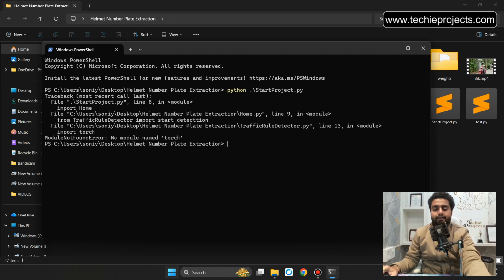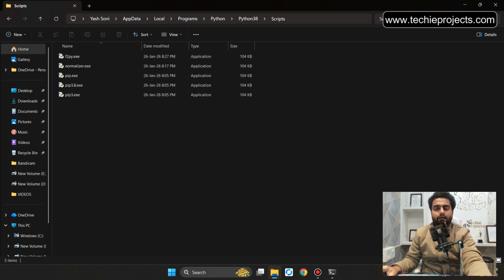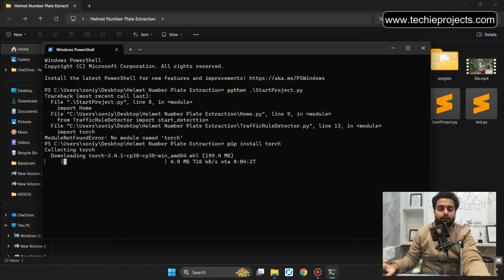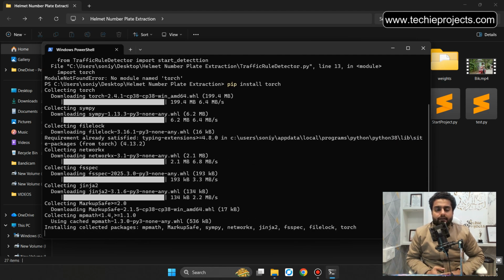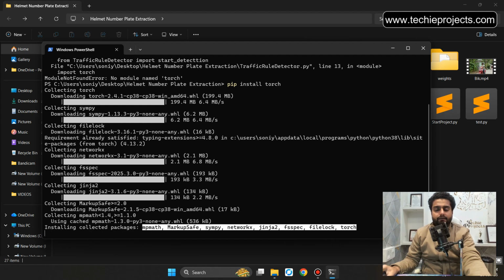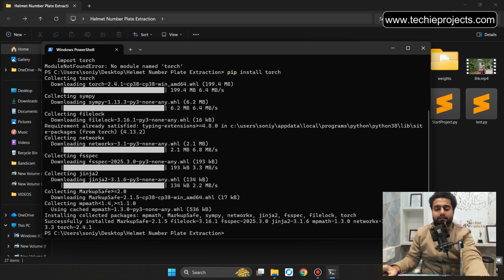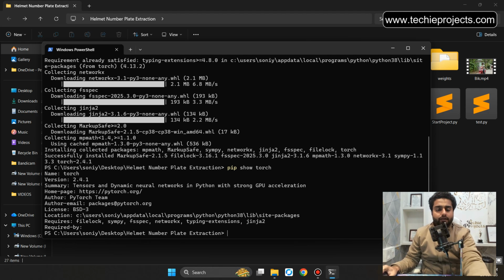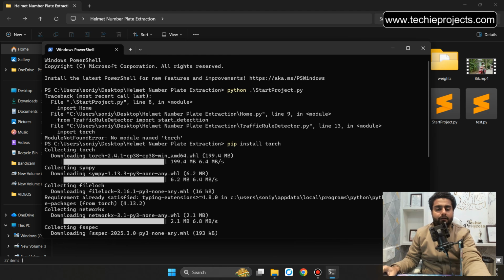How to Fix Torch Error in Python | PyTorch Not Working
PyTorch Installation Error? Fix Torch Error Now!

In this video, you’ll learn how to fix PyTorch (Torch) errors in Python step by step.
PyTorch errors are very common while working on Machine Learning, Deep Learning, and AI projects, especially during installation, import, or version mismatch.
This tutorial explains common Torch errors and their solutions in a simple and beginner-friendly way, so you can quickly get back to building your ML models without frustration.

❌ Common Torch Errors Covered:
✔ No module named torch
✔ AttributeError in torch
✔ Torch not installing properly
✔ PyTorch version compatibility issues
✔ CUDA / CPU torch errors
✔ Torch import error in Python

✅ What You’ll Learn:
✔ How to properly install PyTorch
✔ Fix torch installation and import errors
✔ Correct Python & PyTorch version matching
✔ CPU vs GPU (CUDA) torch setup
✔ Tips to avoid torch errors in future

Hardware Requirement :-
• Input Devices : Keyboard, Mouse.
• System : Pentium i3 Processor.
• Hard Disk : 500 GB.
• Ram : 4 GB.